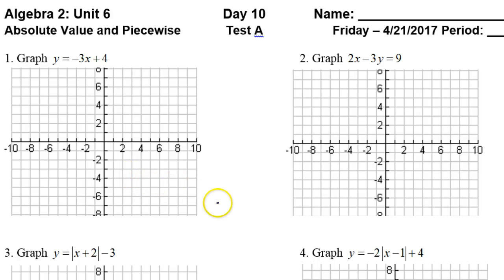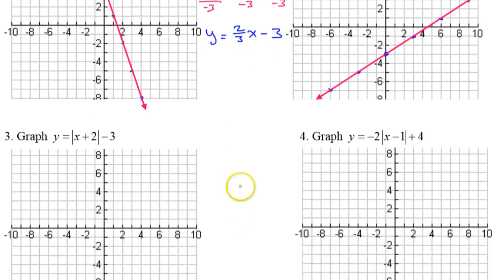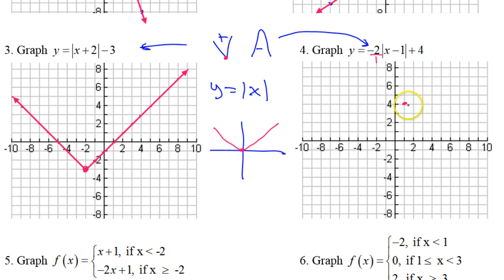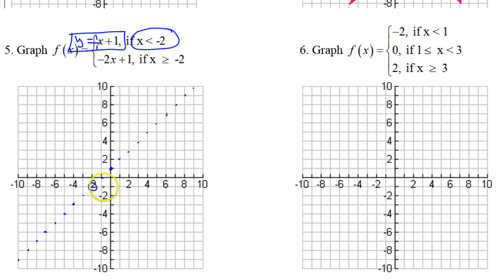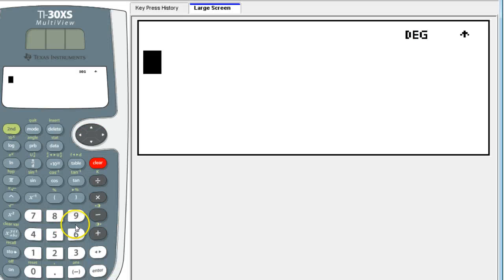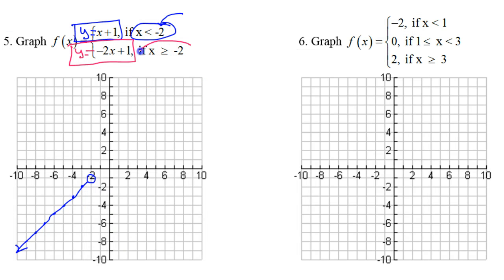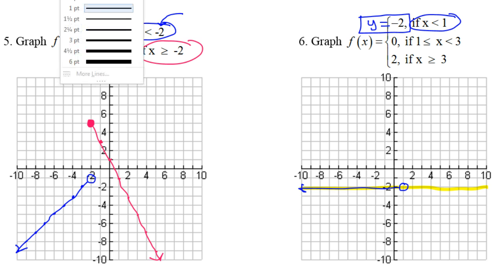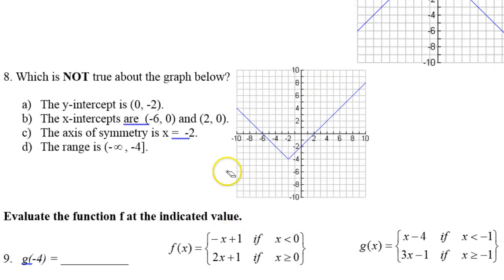Day 10 Test A #1 to #6 Graphing Linear, Absolute Value and Piecewise Functions